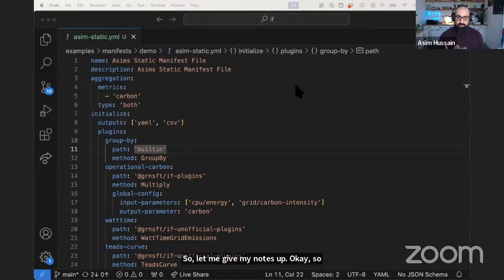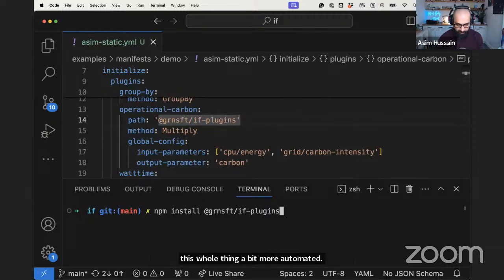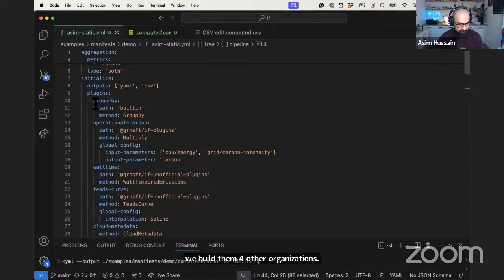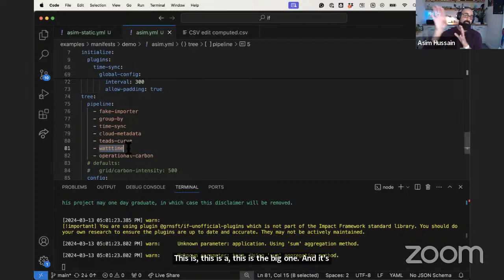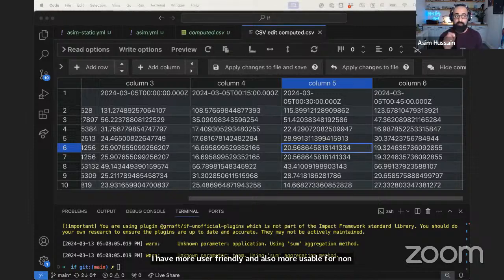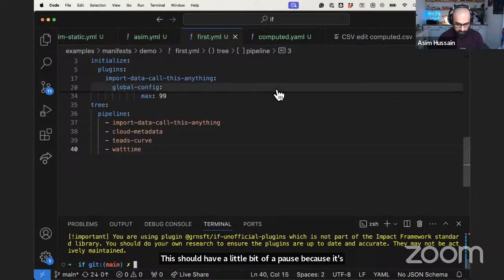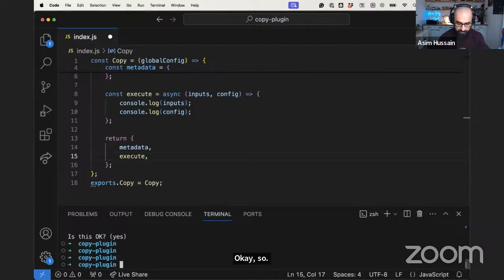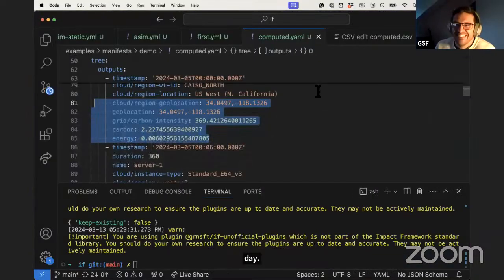Impact Framework Training